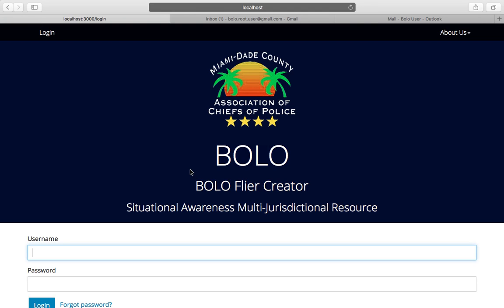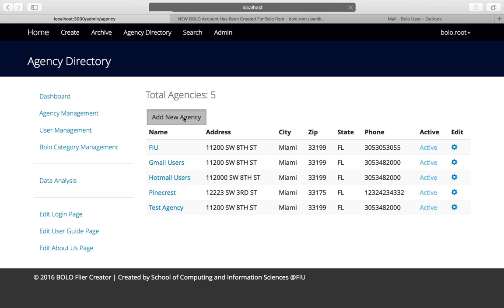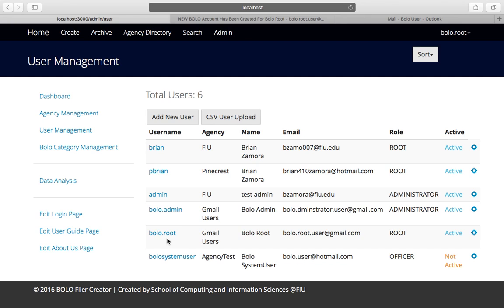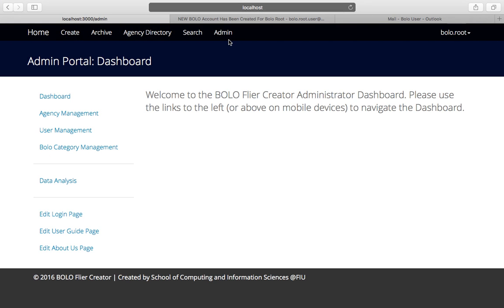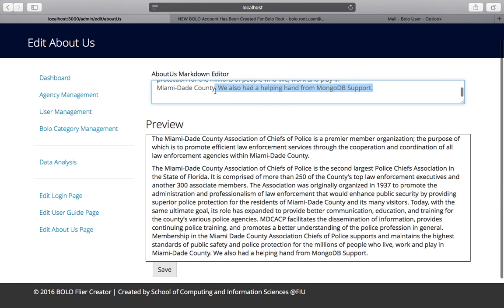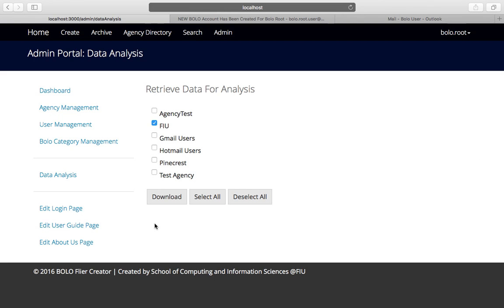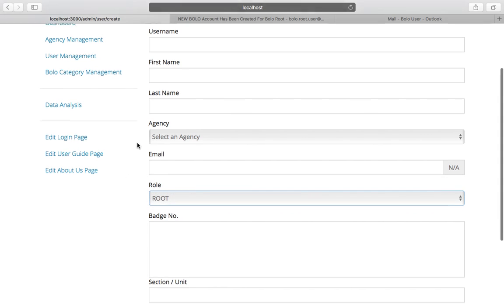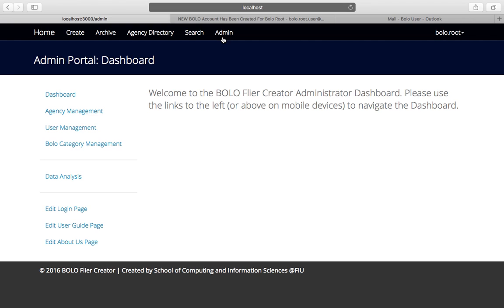FIU-SCIS-2016FALL-BOLOv6.0-Root User Guide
This is a video tutorial for the root user of the BOLOv6.0 system.